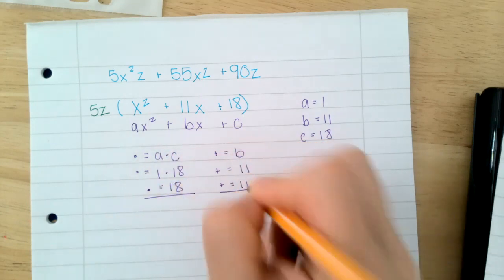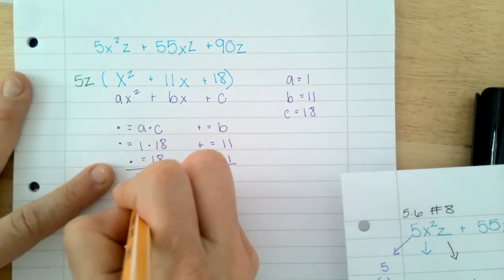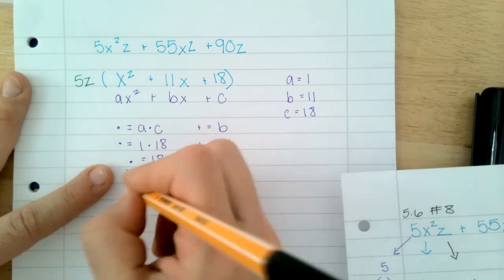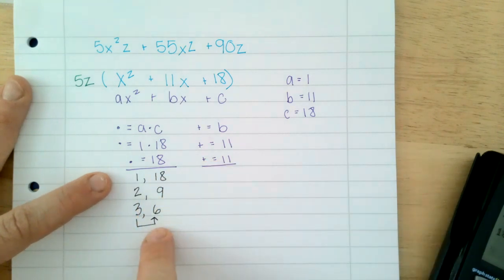5.6 # 8 | Intermediate